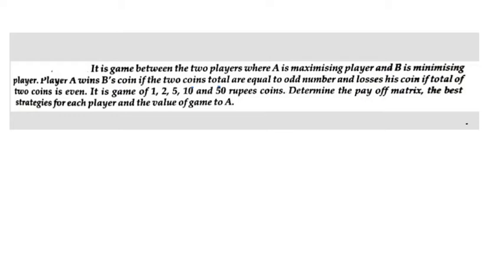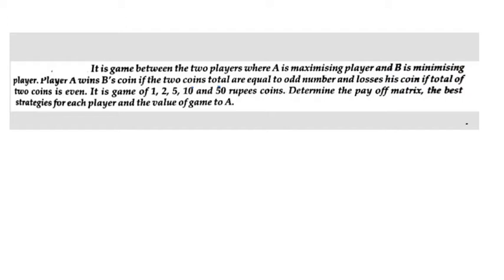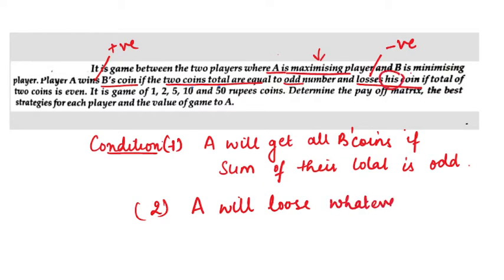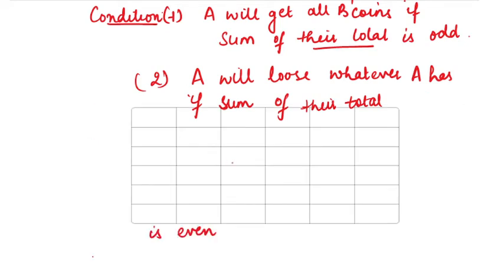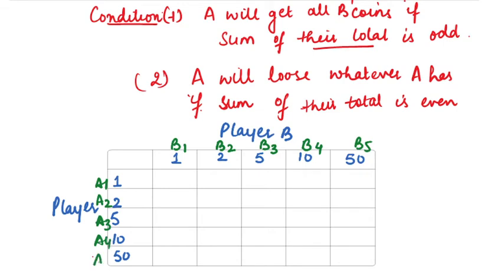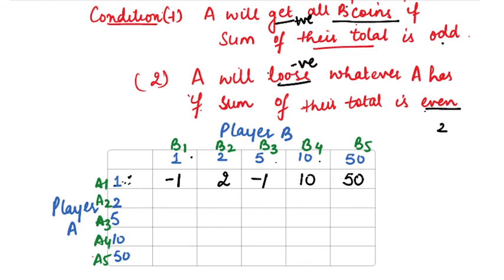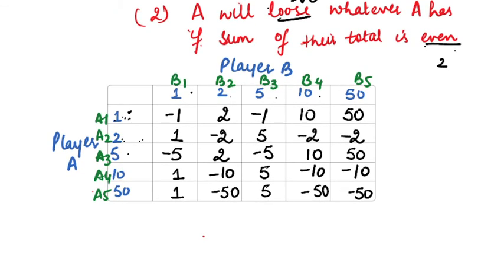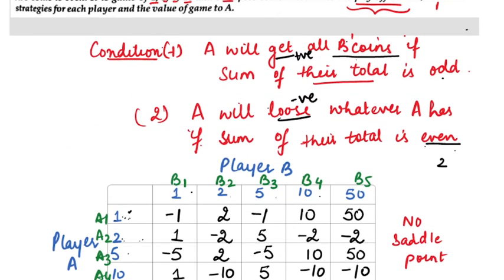FORMULATING PAY OFF MATRIX IN GAME THEORY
This is an educational channel of mathematics for all classes.

Our objective is to encourage self study so we are discussing important concepts .If you need any solution to any of mathematical problem of any class , you can contact us and we will provide you with the simplest and easiest solution.